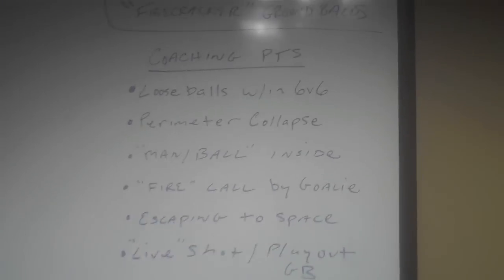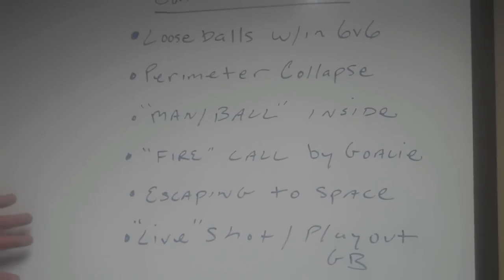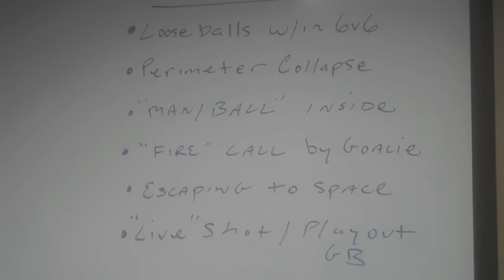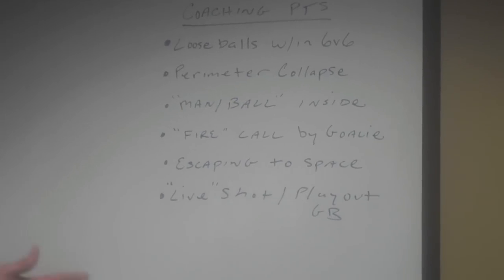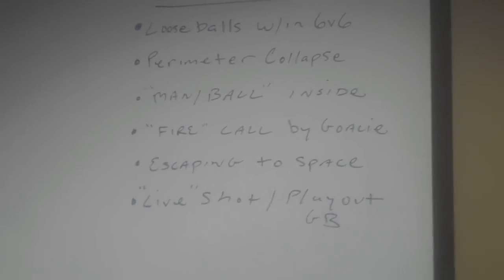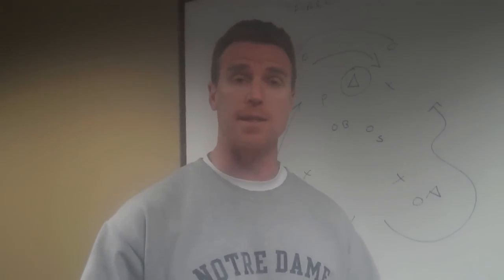"Firecracker" Ground Balls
Assistant Coach Gerry Byrne guides you through our latest NDLU drill, "Firecracker" Ground Balls. This drill focuses on ground balls within a 6v6 situation during a slide and recovery when the interior defensive players go from a help/collapse roll to converging on the "front porch" to box out opponents and escape with GB's.